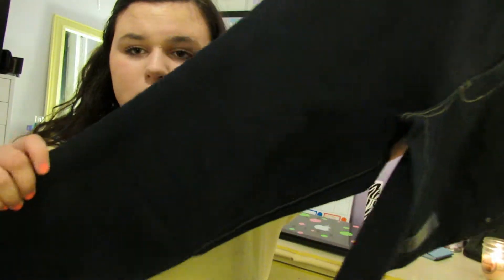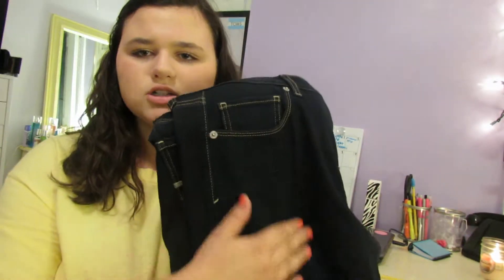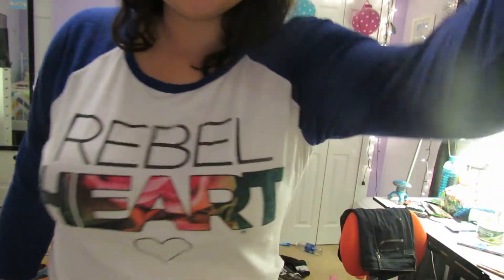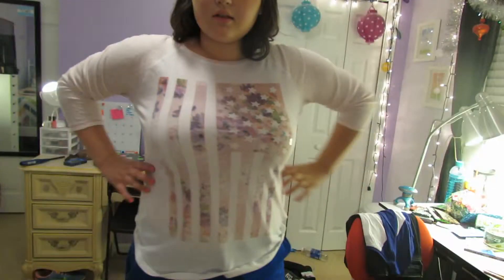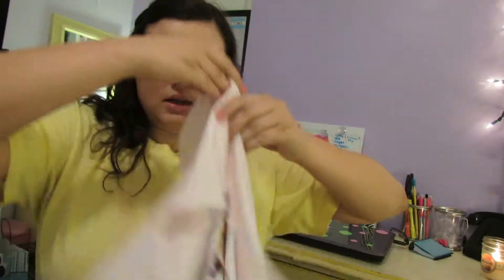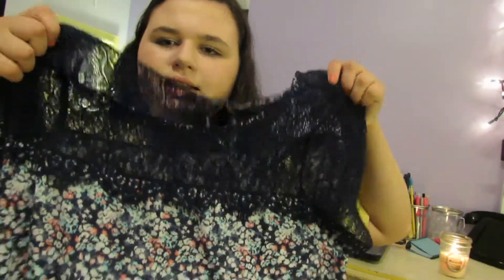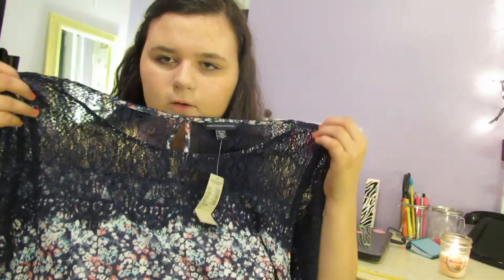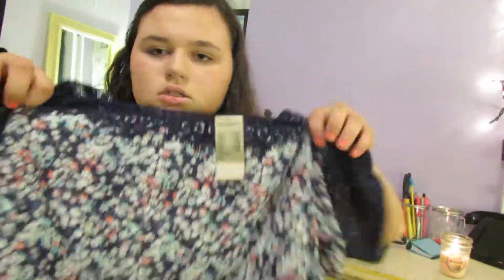American Eagle Try On Haul💙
xoxo,Katelyn

My studio lighting

About Me:
Name:Katelyn
Age:13
Camera:Canon powershot
Editer:Imovie 13